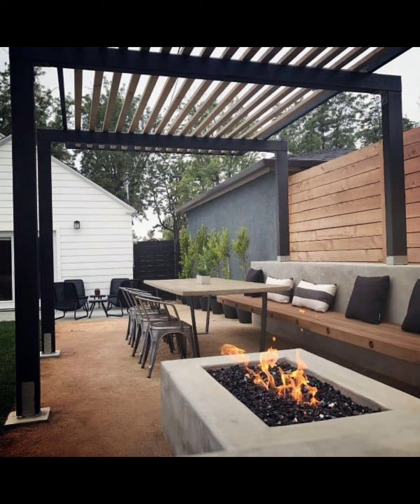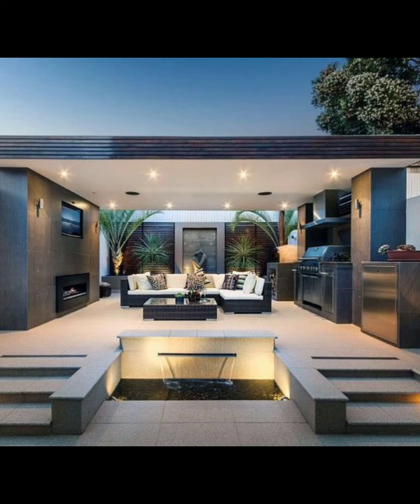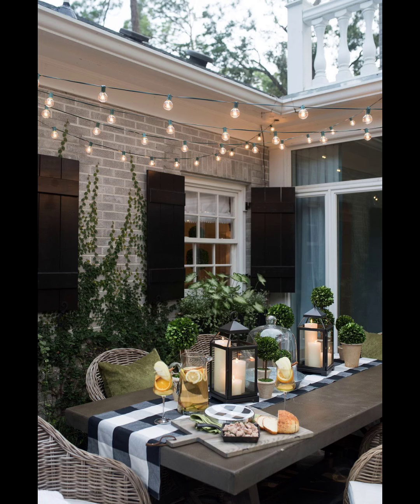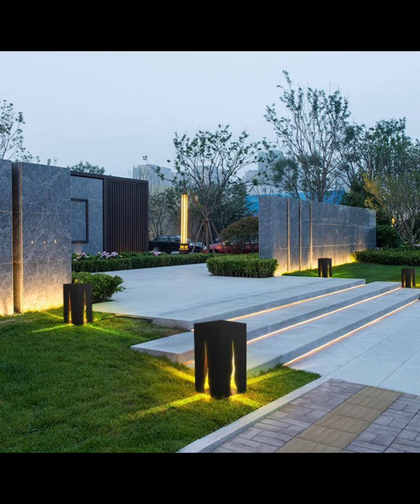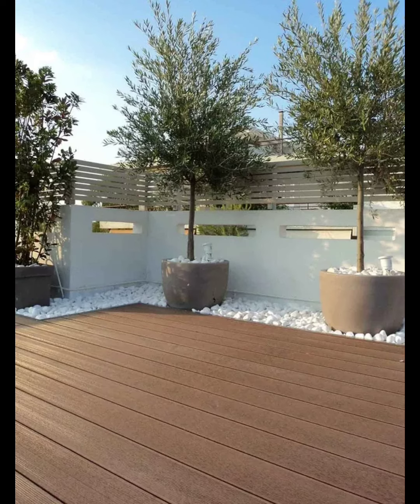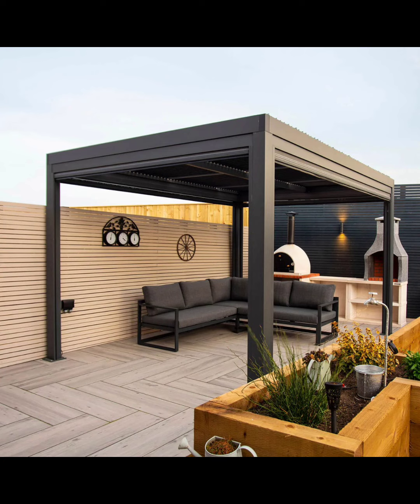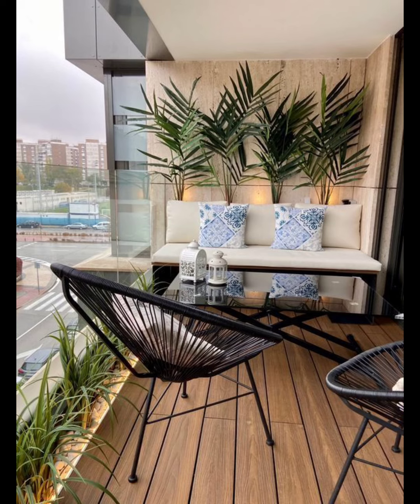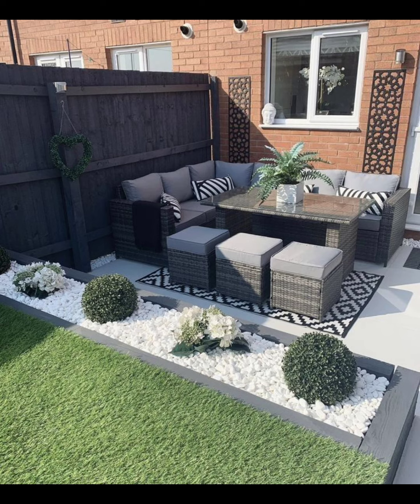200Modern patio design ideas 2024|DIY backyard design|landscape design ideas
Your Quarries:-

Modern patio design ideas
backyard design ideas
modern deck design
Modern patio design 2023
200 modern patio design

patio ideas
patio design ideas
modern patio design
modern patio ideas
patio design
modern pergola patio design ideas
patio
modern patio
patio cover design ideas
patio designs ideas
patio design ideas pictures
small patio ideas
small patio design ideas pictures
backyard patio ideas
patio ideas on a budget
27 modern landscape design ideas